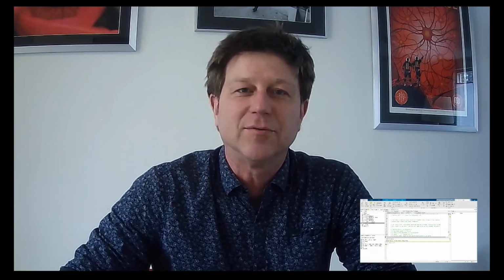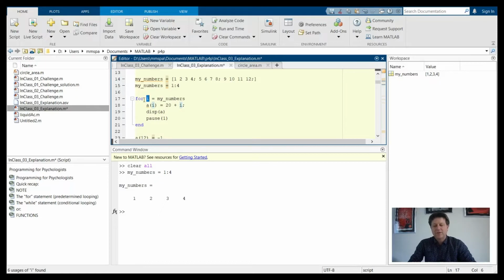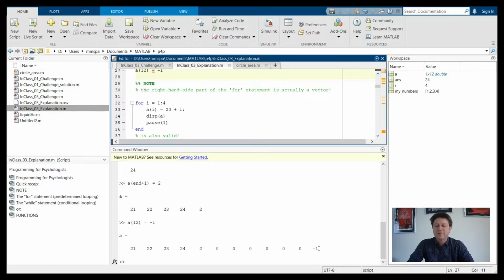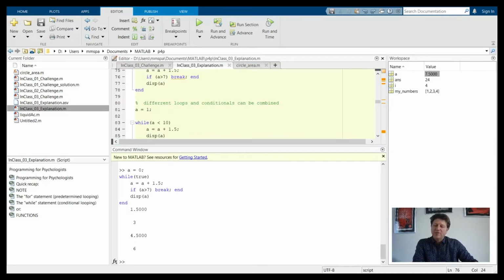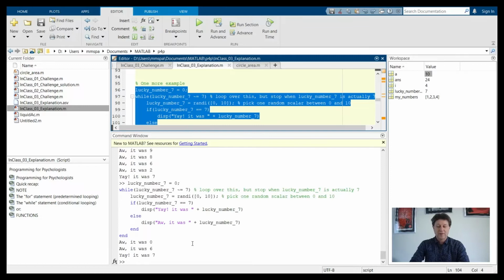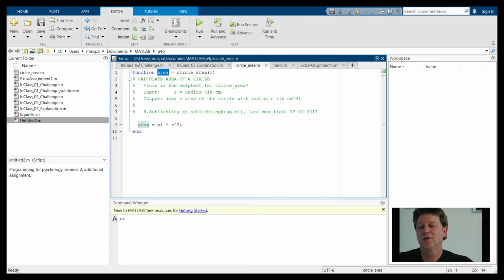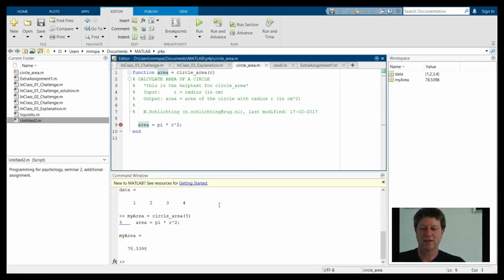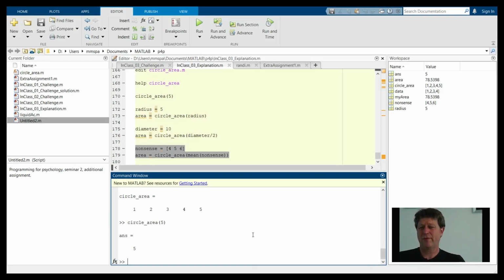InClass3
Timestamps:
00:00 - Intro
00:10 - Recap : Matrices and vectors
02:06 - for - loops
09:12 - while - loops
12:00 - Combining loops and blocks
15:54 - Functions
26:50 - Concluding remarks